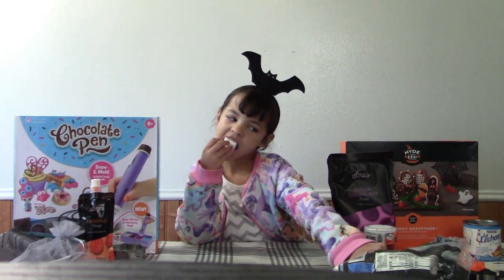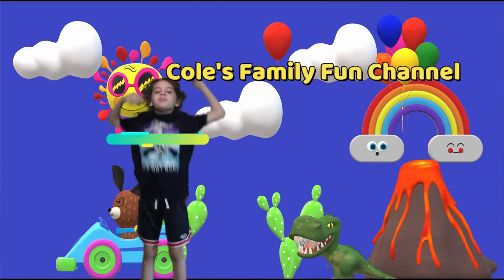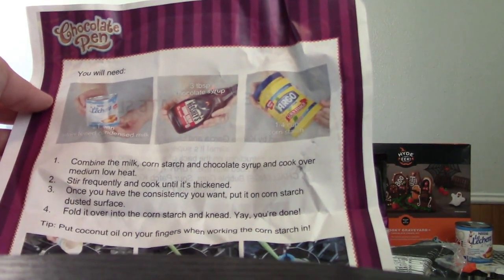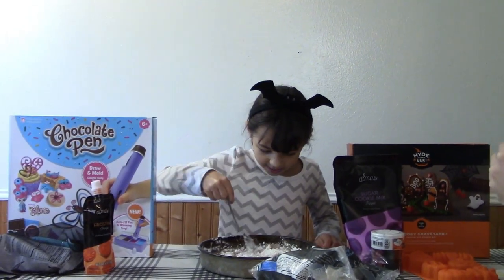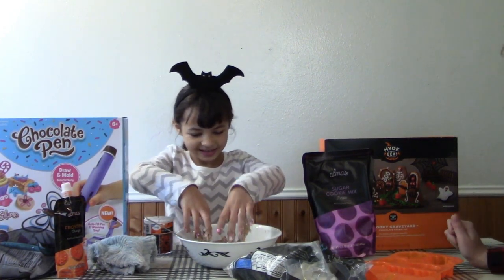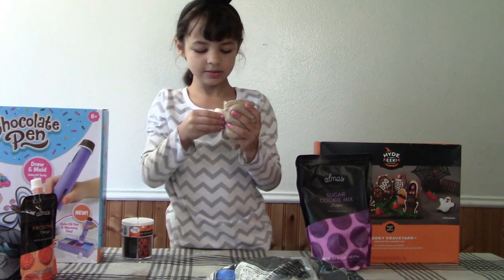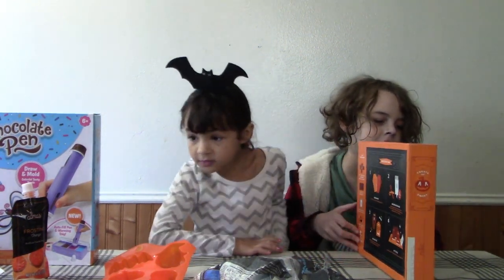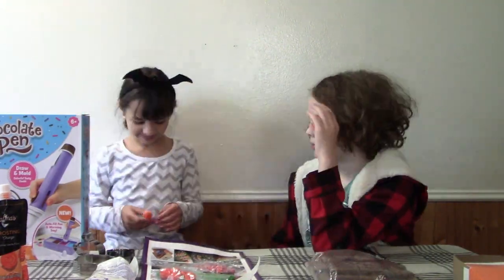Chocolate Pen Halloween Challenge !!! Cookies, gingerbread house graveyard and edible slime !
Hey guys ! Today marci Makes edible slime, halloween cookies and a gingerbread graveyard !! She uses the chooclate pen to decorate which makes it all the more fun ! We challenge you to make a spooky halloween creation with your chocolate pen as well !!